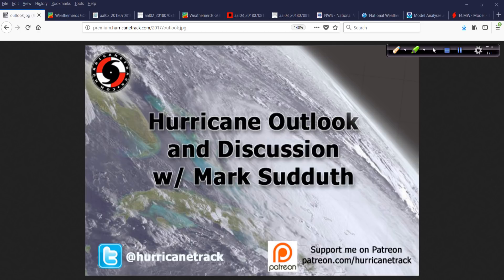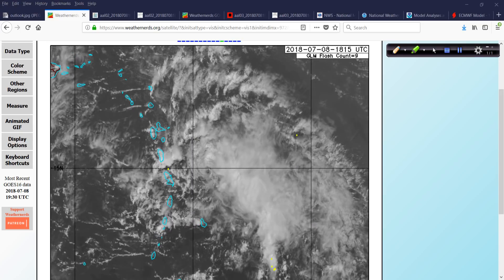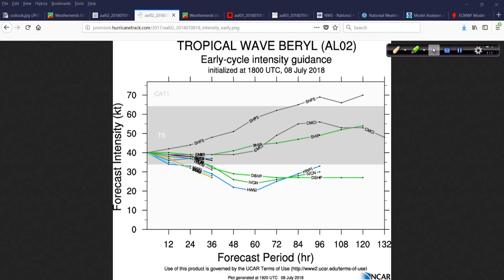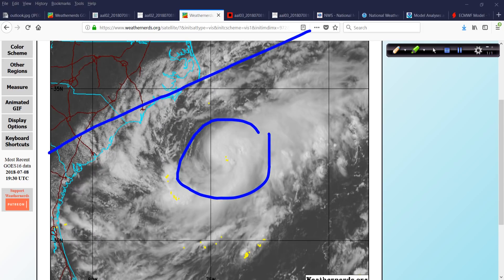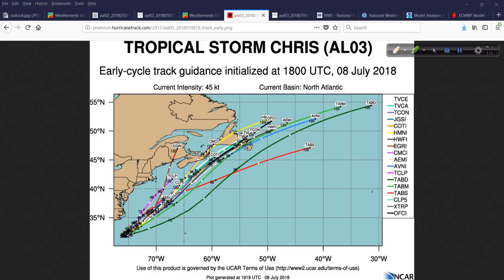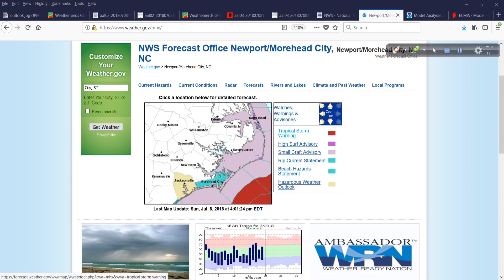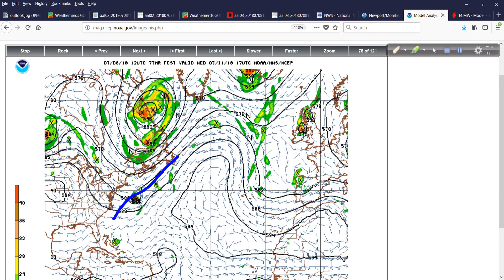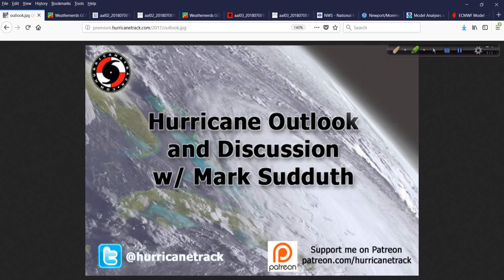Beryl and Chris Video Discussion: July 8, 2018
The latest in-depth look at what's happening with Beryl and Chris.